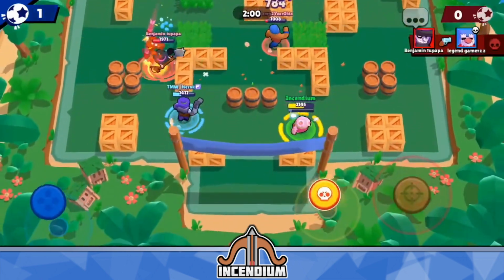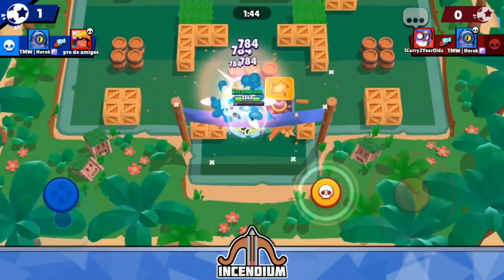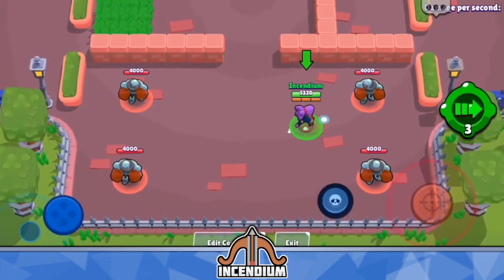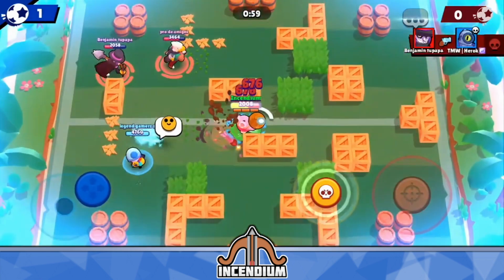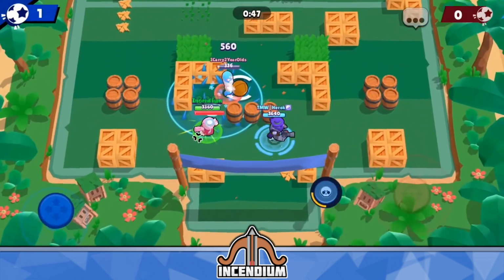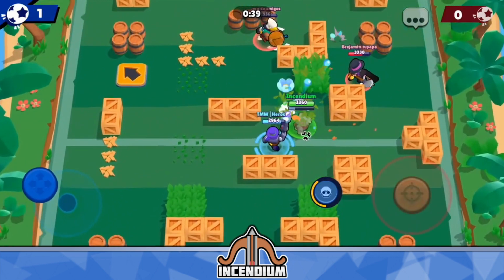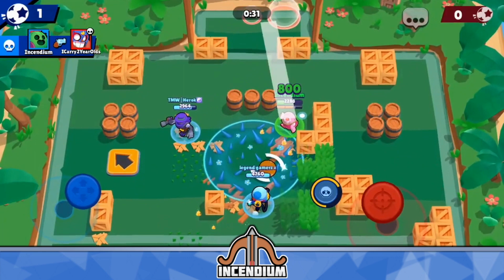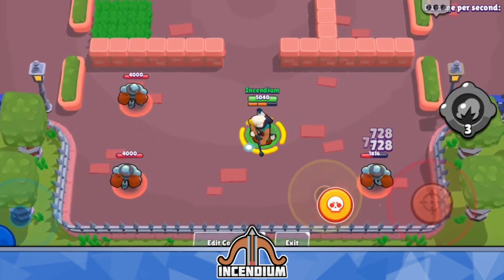Season 3 Best Brawlers Balance Changes! - Brawl Stars Best Super Buffs!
Best brawlers to play after the balance changes in the new September 2020 update in Brawl Stars!
We talk about the new balance changes in the new Brawl Stars Season 3 Welcome to Starr Park update and which brawlers are going to be the most improved after these new balance changes! Will the best brawlers in Brawl Stars in 2020 be shifted around because of these balance changes? Watch the whole video to see the stats and my thoughts!

Episode #275

Artist: LAKEY INSPIRED
Track Names:

Incendium